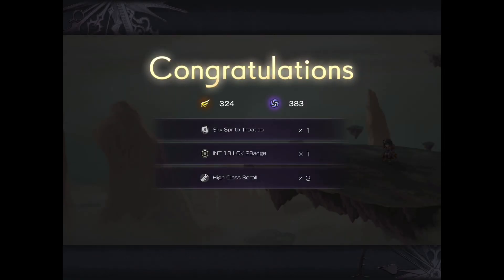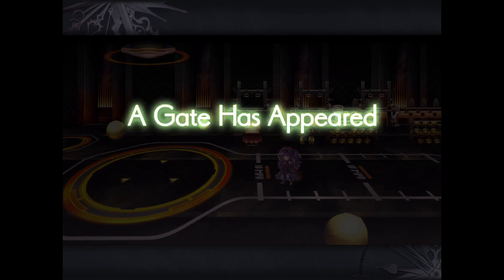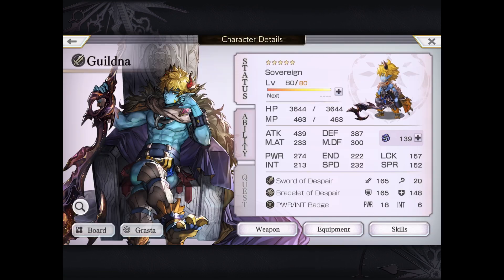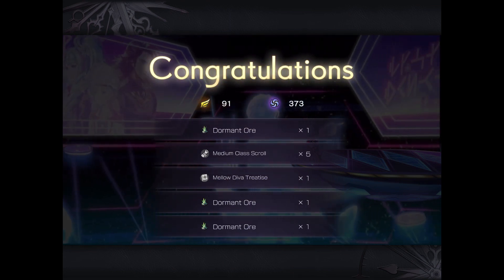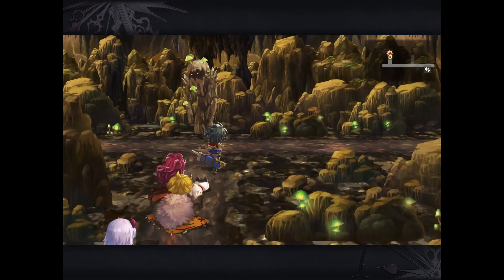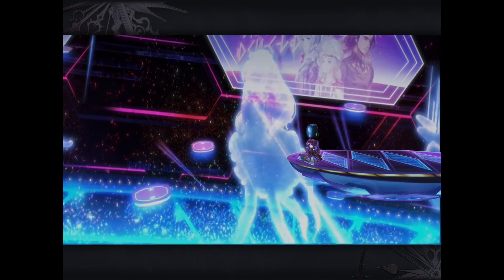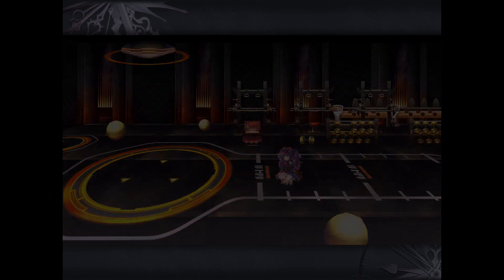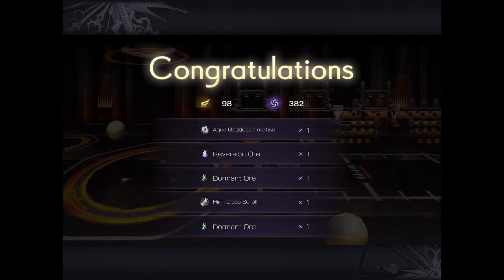Another Eden Global Farming Results Over Last 3 Weeks! Does Future Garulea Even HAVE Chant Scripts?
Not much to report within the last 3 weeks, we are at 119 wild chants farmed.